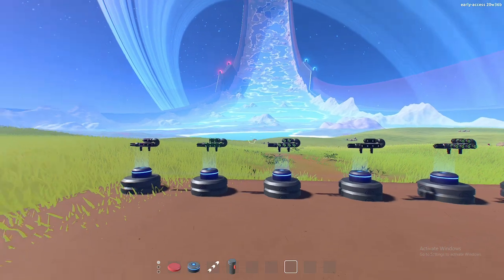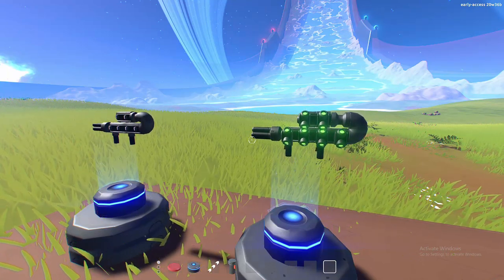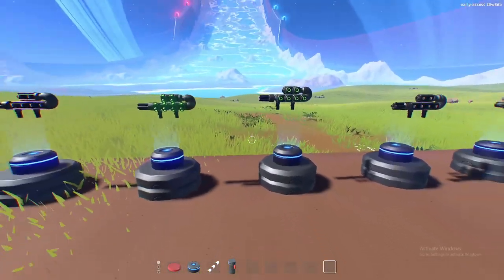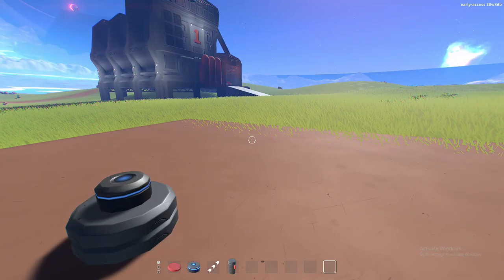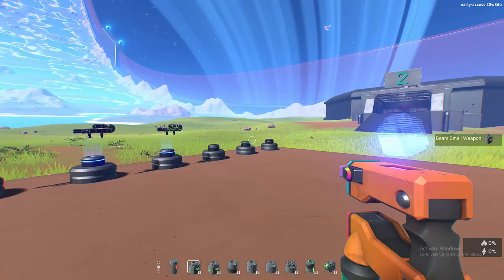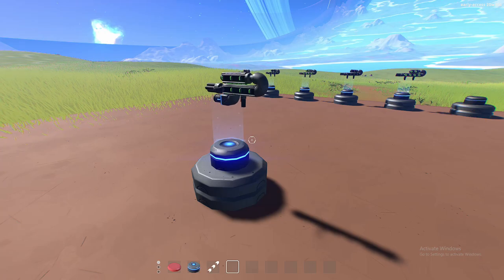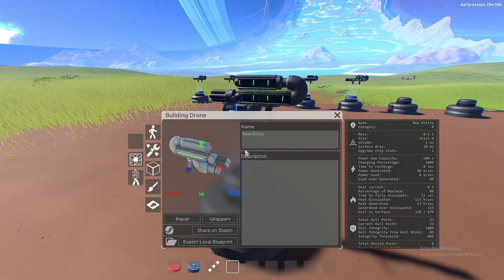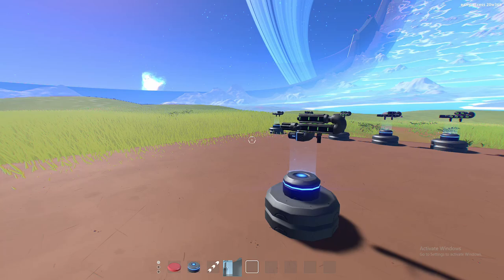Starship EVO - How to build weapons!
Here is a tutorial on how to make a weapon! I try to cover everything including saving your weapons without making it boring.